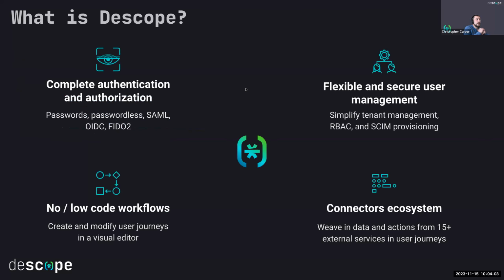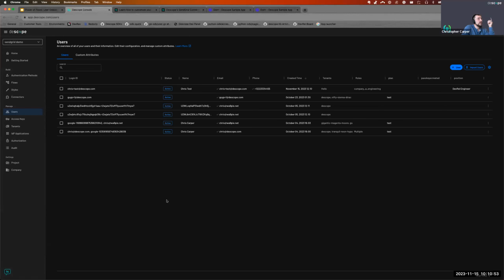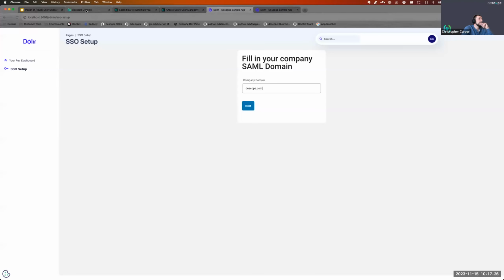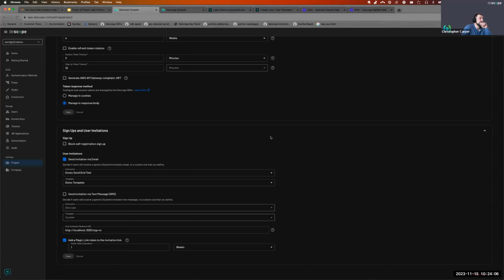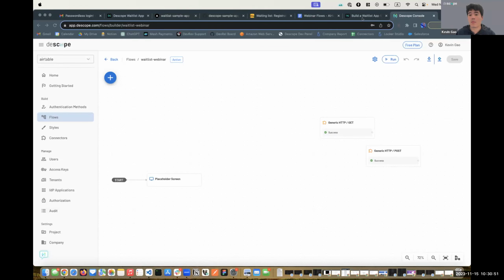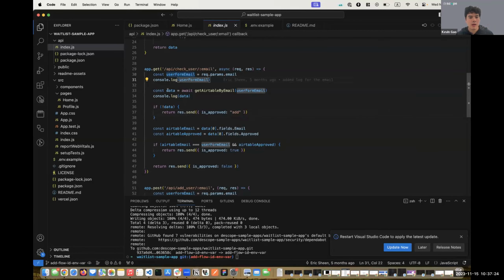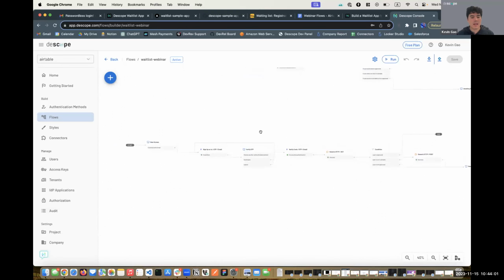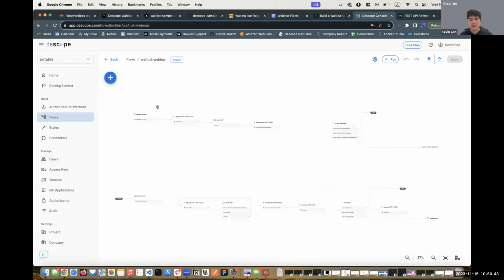The Power of Descope Flows: Frictionless User Onboarding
The first impression users have with your app determines how often they return. A sub-par onboarding flow and cumbersome password experiences can materially impact the business.

​Enter Descope Flows. In this webinar, Chris Carper and Kevin Gao from the developer relations team will use no-code workflows to:

​✔️ Easily invite users to an app.
​✔️ Create customized invitation templates.
​✔️ Build an approval-based user waitlist.

​Watch this session to learn how a workflow-based approach can help you control how users onboard to your app while also providing a seamless experience.